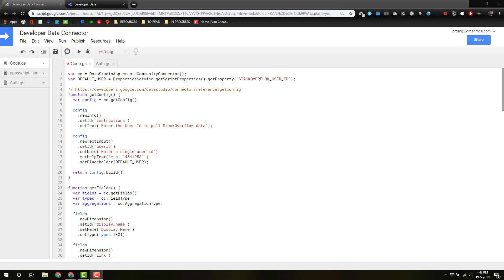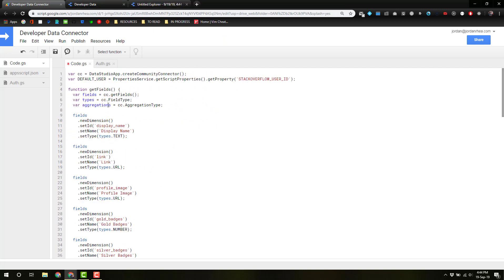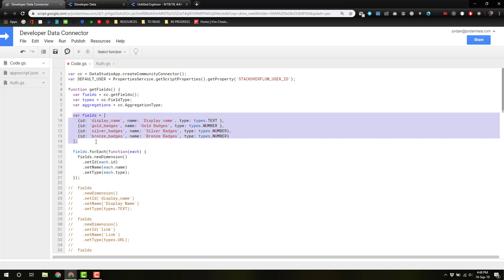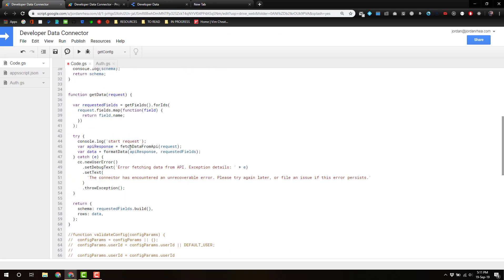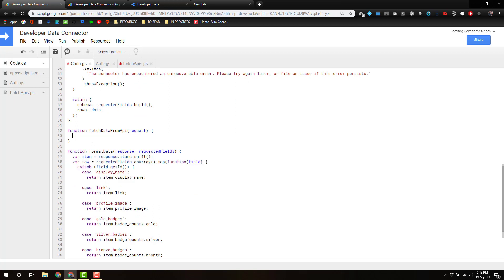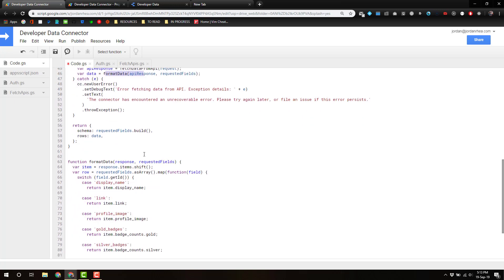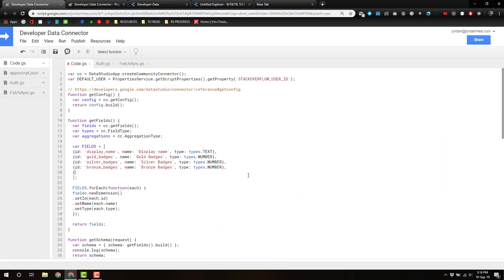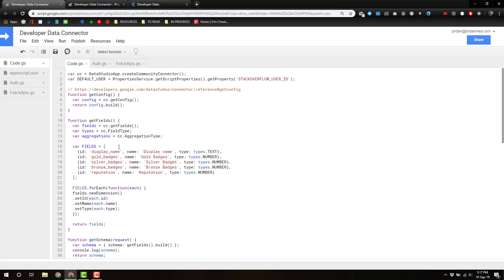Building a data studio connector Part 2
Introduction to a short series on building a custom data connector in Google's Data Studio